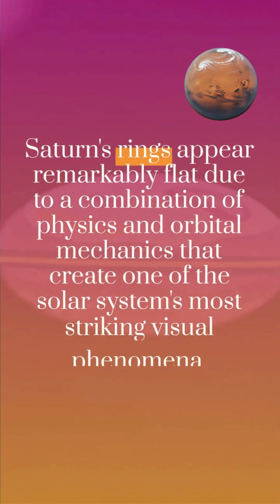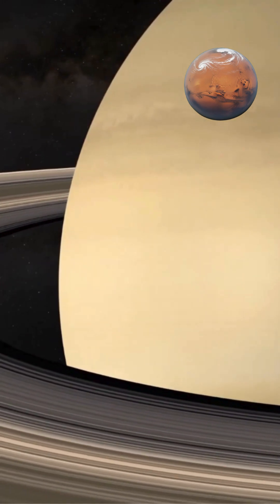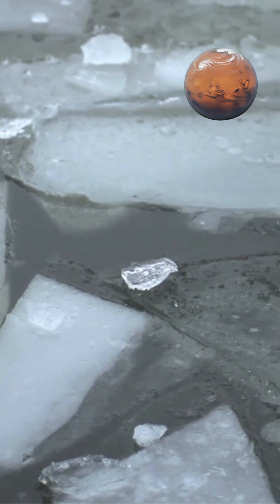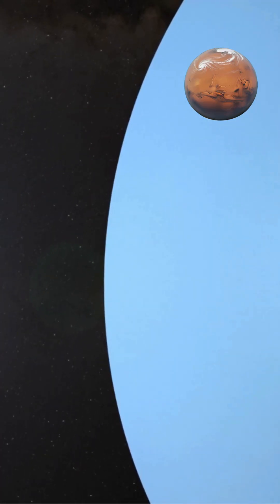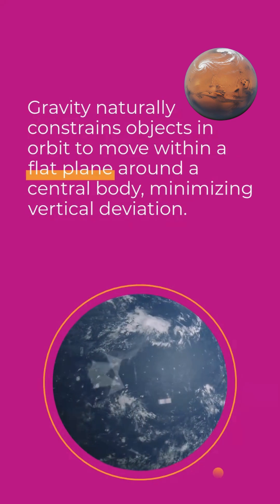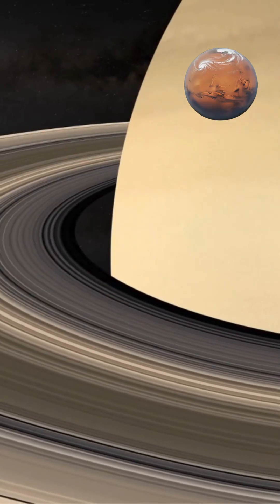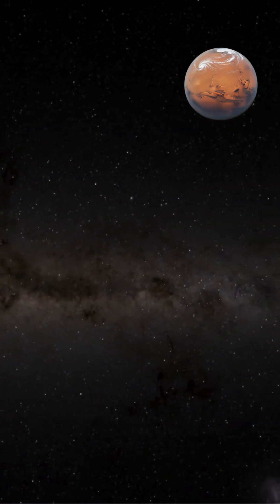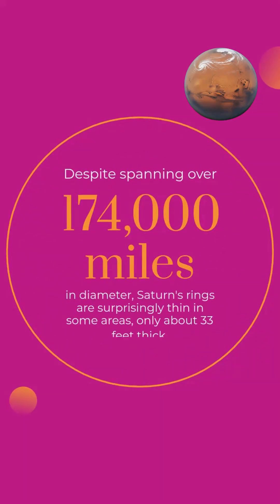Why Do Saturn’s Rings Look So Flat?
Saturn’s rings appear remarkably flat due to a combination of physics and orbital mechanics that create one of the solar system’s most striking visual phenomena.